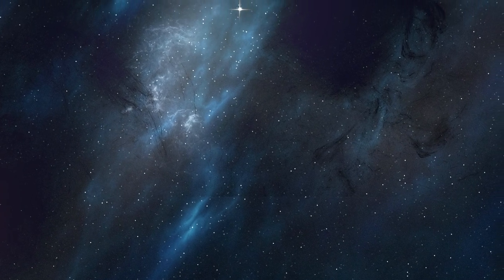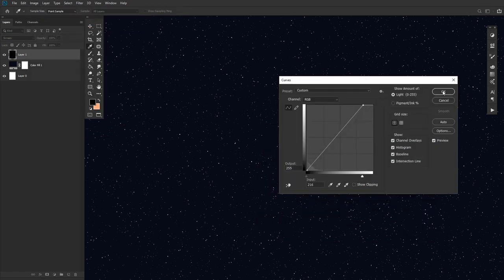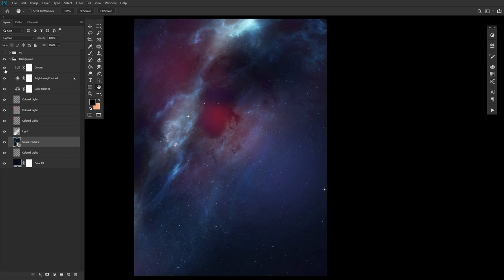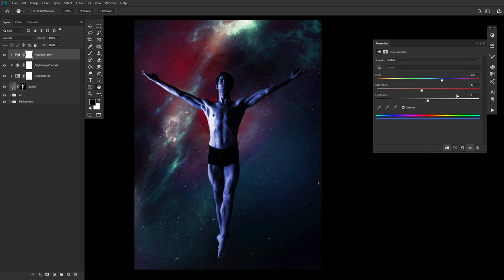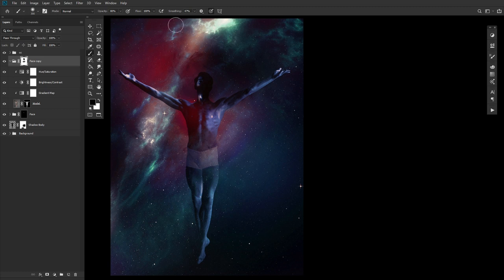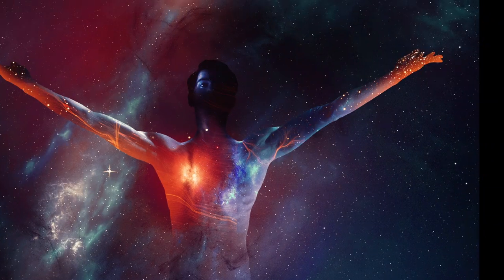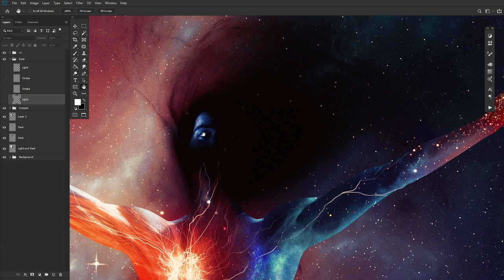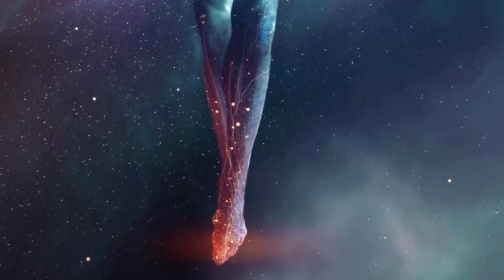Create a Living Galaxy Photo Manipulation Effect in Photoshop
Creating stars, galaxies, and nebulas require a unique set of techniques. Learn how in this photo manipulation in photoshop video tutorial. ►With an Envato Elements subscription, you have all the creative assets you need: photos, fonts and more

We are going to be taking a quick look at a slew of different effects, ultimately creating a being made of the stars themselves. Like nebulas, we are going to be keeping everything very loose and freeform; it's all about going with the flow with this one! We are going to do a whole lot of playing with different layer modes and experimenting with the flow of shadows and light seeing what shapes naturally form as we go.

This video does use a graphics tablet, however, it is by no means required!

Envato Tuts+
Discover free how-to tutorials and online courses. Design a logo, create a website, build an app, or learn a new skill